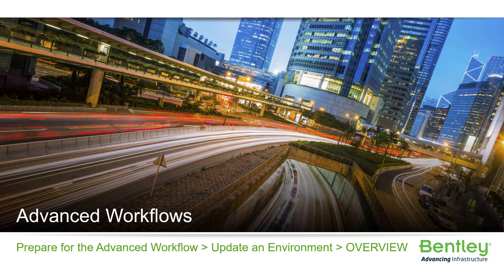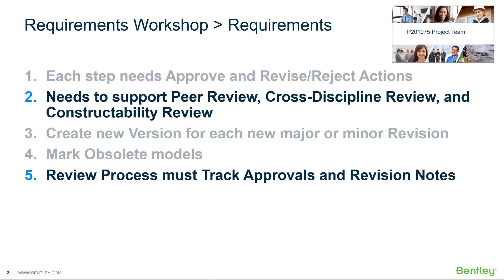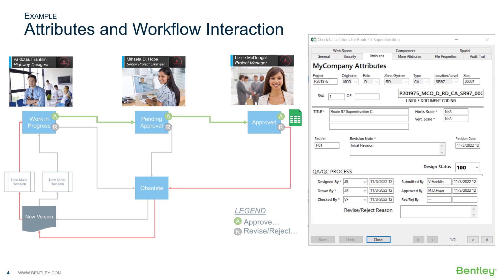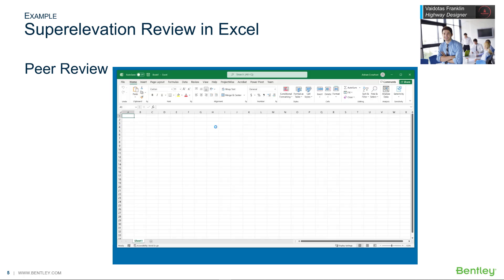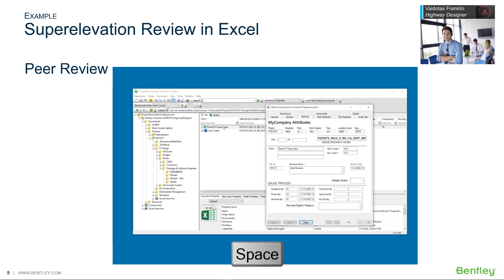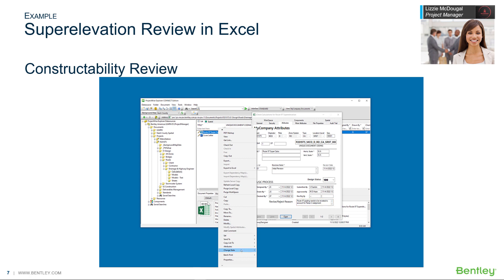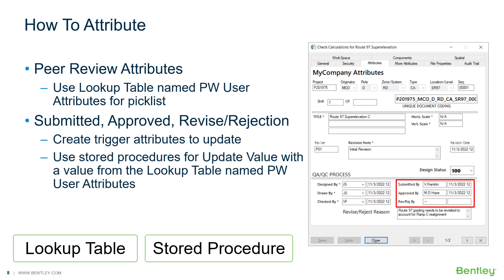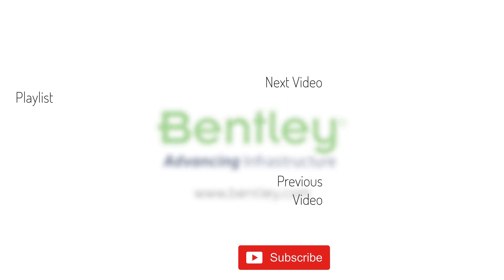Lesson 6: Prepare for the Advanced Workflow - Update an Environment - Overview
In this group of videos, we are learning how to prepare a datasource to support an Advanced Workflow. This video demonstrates how document attributes in a ProjectWise Environment can track approvals during the Design Review process.